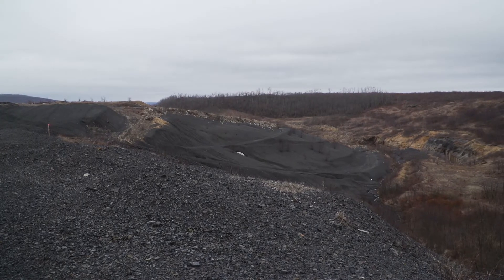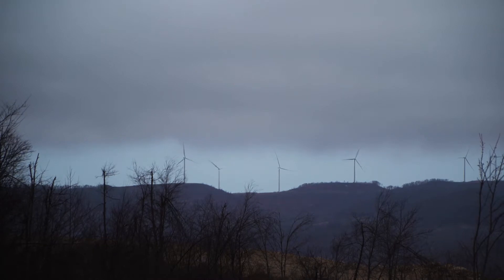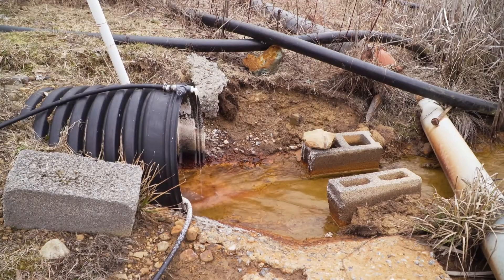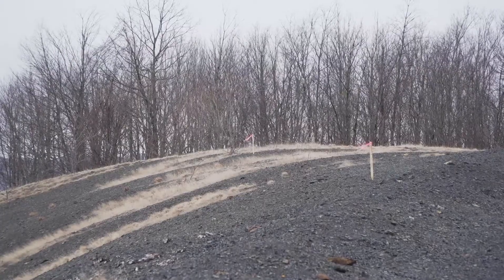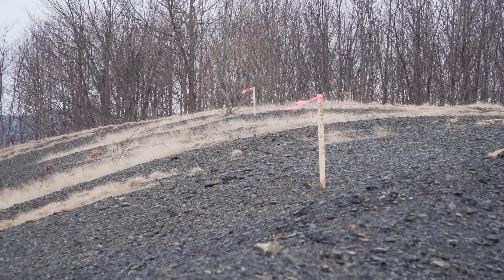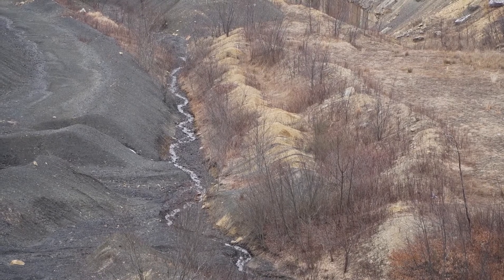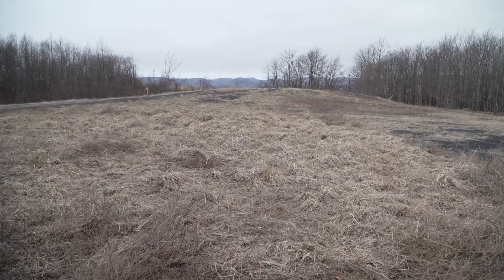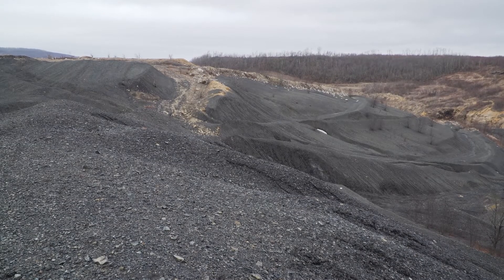Environment Matters - Reclamation Project to Use New Technique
It's called Geomorphic Landform Design and it's goal is to produce a more natural looking surface mine reclamation site. Work is set to begin at the site in Greenbrier County in the coming weeks.